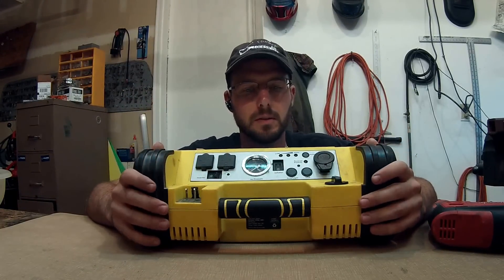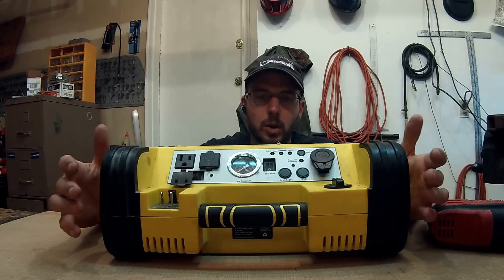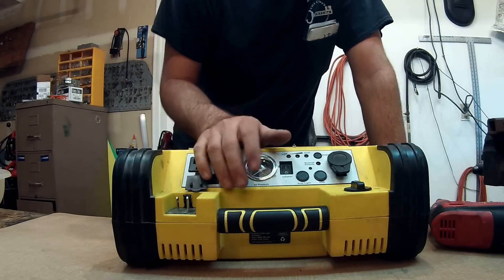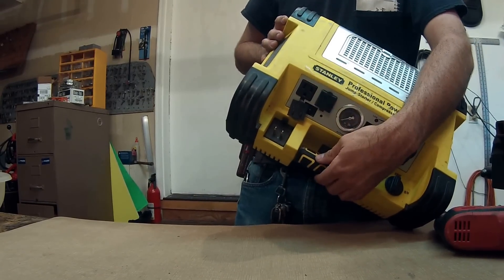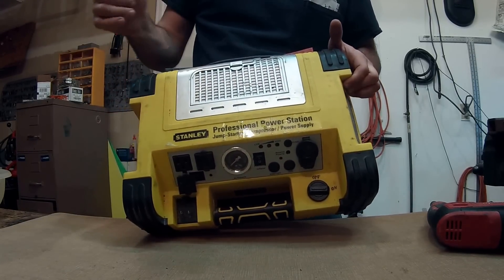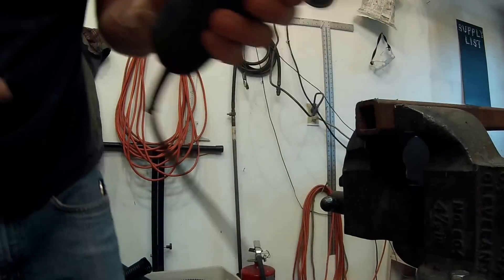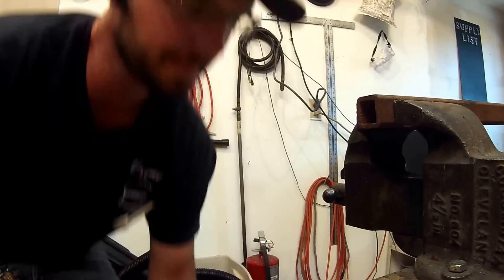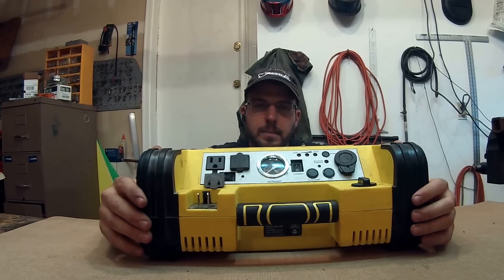Stanley Professional Power Station Review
Stanley Professional Power Station Review, Jumper Pack, Phone Charger And More
Real World, Honest Reviews For Security Products And Tools.

Stanley Professional Power Station Review. This is my personal interaction with this product in the field.
1338 Grand Ave
Glenwood Springs
Colorado
81601